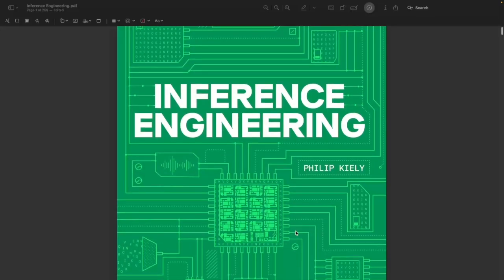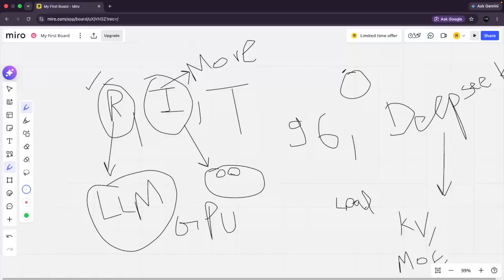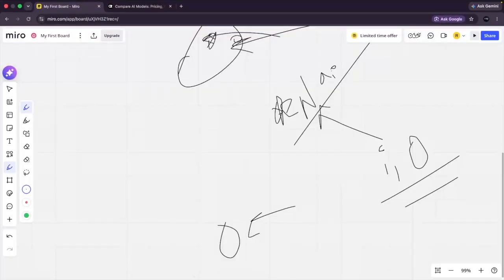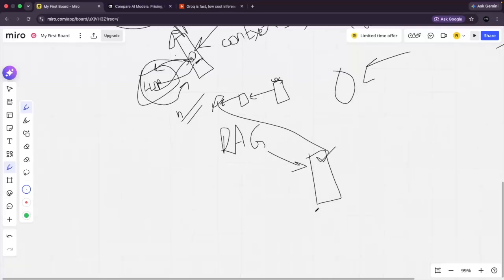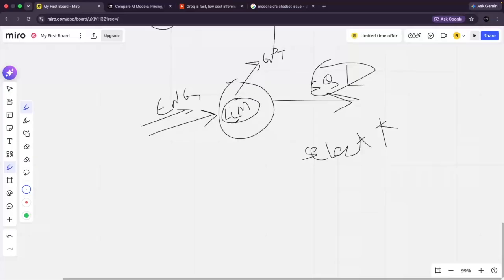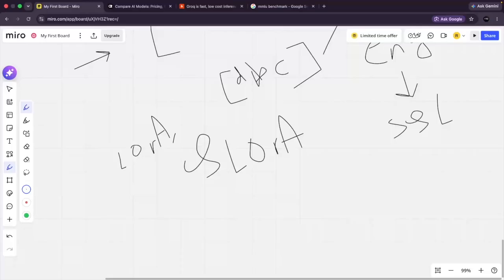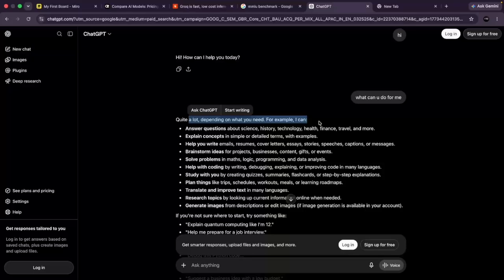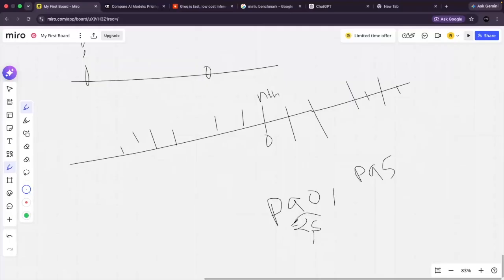Inference Engineering Chapter 1: Prerequisites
Chapter one of Inference Engineering explores the essential prerequisites and foundational principles required for understanding machine learning serving systems.